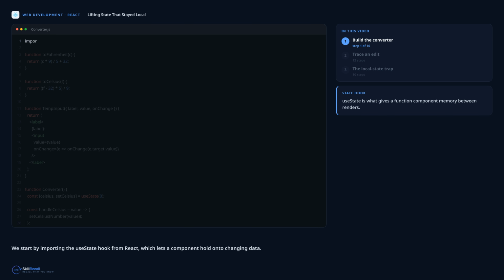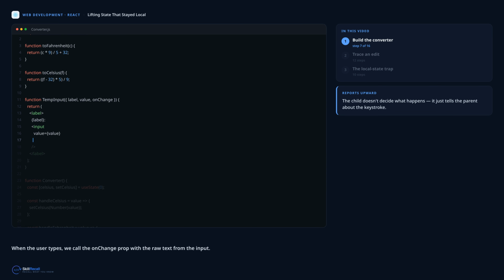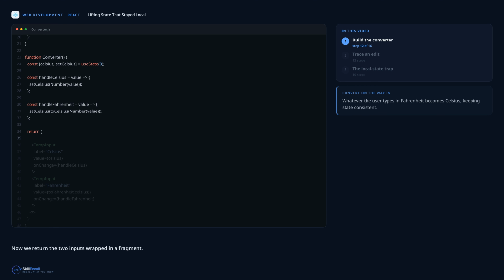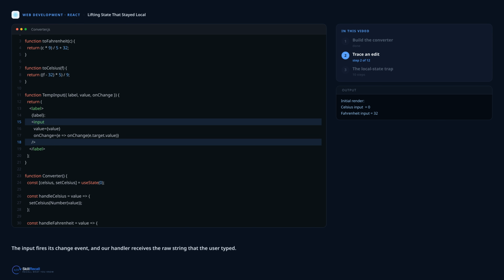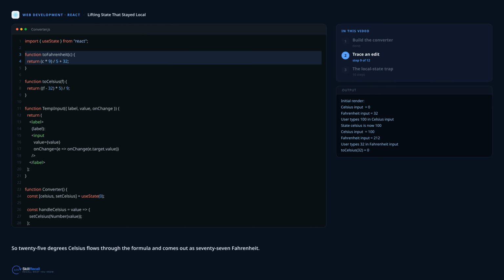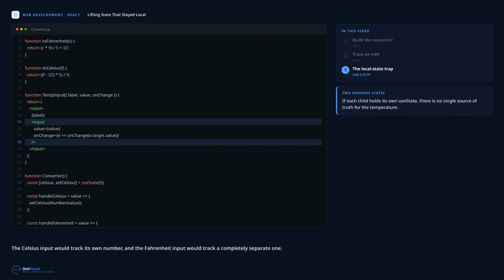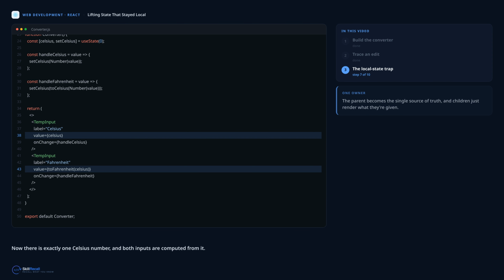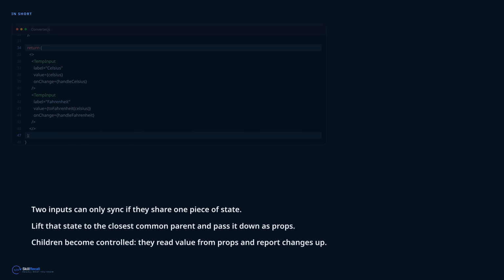Lifting State Up in React Explained: Keep Sibling Components in Sync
Two sibling inputs need to share the same value, but each keeps its own copy and quietly drifts out of sync. In this walkthrough we build a Celsius and Fahrenheit converter, trace a single keystroke through state and props, then lift the shared value into the common parent. By the end you will know exactly when and why to lift state up for components that must stay in agreement.

Chapters
0:00 Intro
0:19 Build the converter
2:02 Trace an edit
3:26 The local-state trap

• Two inputs can only sync if they share one piece of state.
• Lift that state to the closest common parent and pass it down as props.
• Children become controlled: they read value from props and report changes up.

SkillRecall — recall what you know.